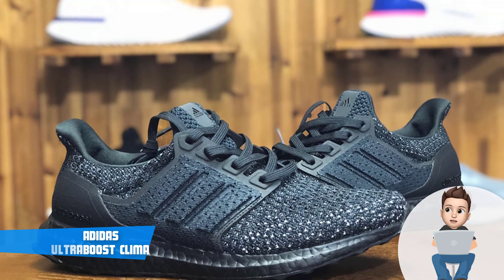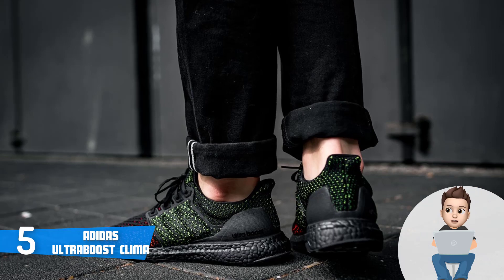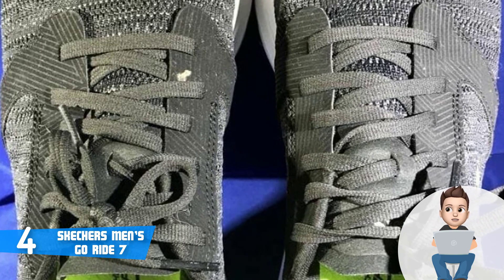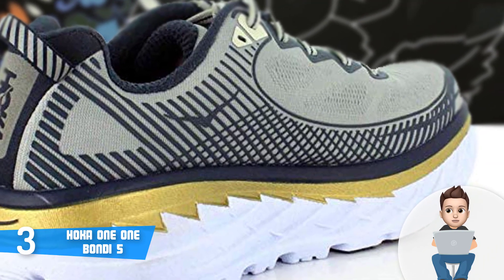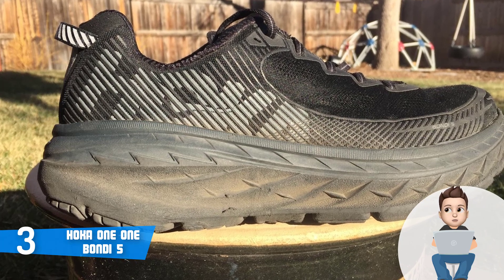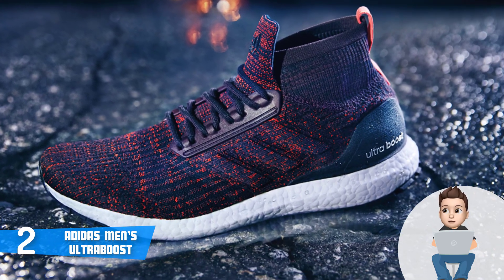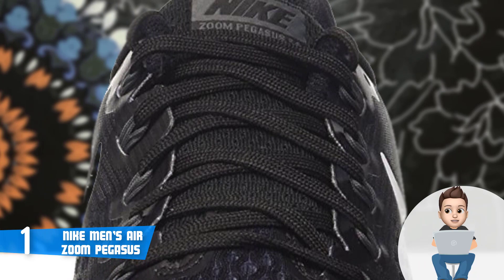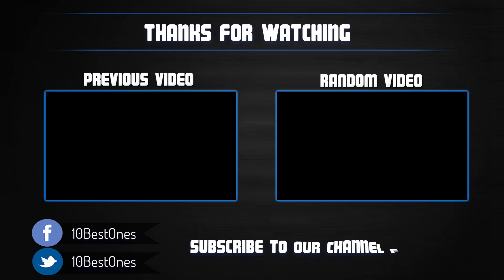Best Running Shoes in 2018 - Which Are The Best Shoes For Running?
► Links to the running shoes that we mentioned in this video:

► 5. adidas Ultraboost Clima
► 4. Skechers Men's Go Ride 7
► 3. Hoka One One Bondi 5
► 2. adidas Men's Ultraboost
► 1. NIKE Men's Air Zoom Pegasus
►UK Links◄
► 2. adidas Men's Ultraboost - N/A

In this video, we listed the top 5 best running shoes in the market in 2018. I made this list based on my personal opinion and i tried to list them based on their price, quality, durability and more.

10BestOnes is a participant in the Amazon Services LLC Associates Program, an affiliate advertising program designed to provide a means for sites to earn advertising fees by advertising and linking to Amazon.com. As an Amazon Associate I earn from qualifying purchases.